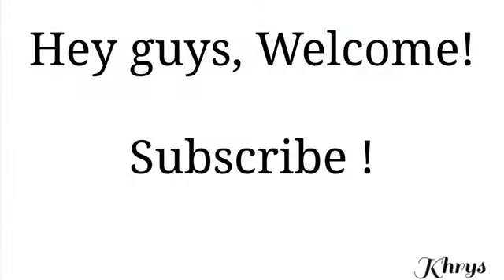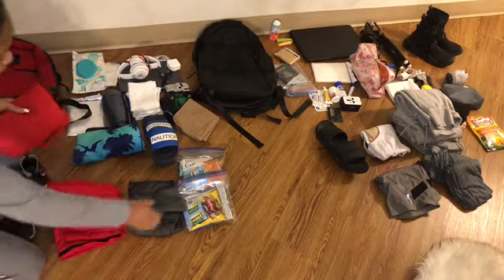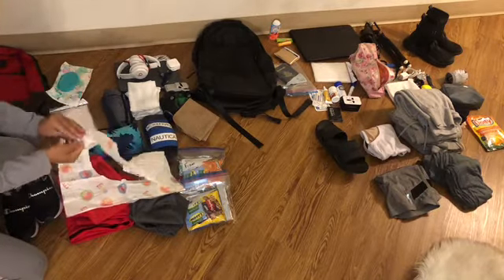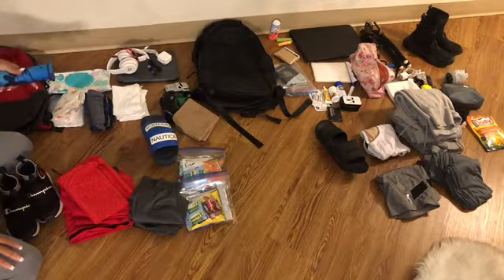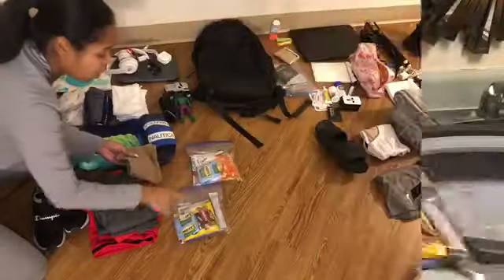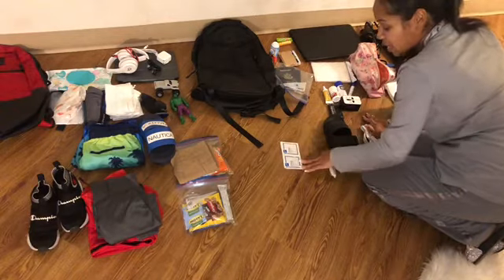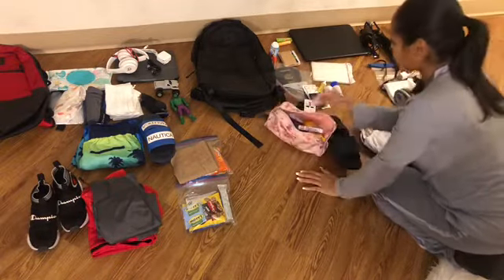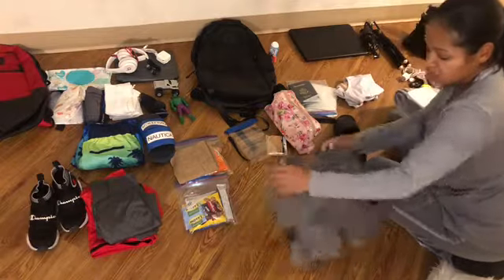Pack With Me | Travel Tips for Moms Traveling with Kids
My son and I are traveling to new country and this is how we prepared ourselves! Hope you all enjoy!